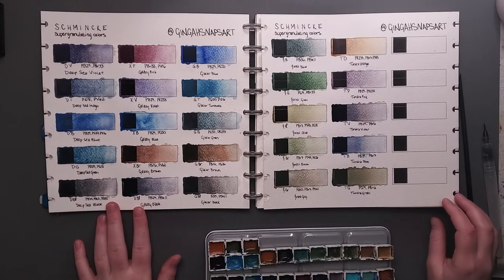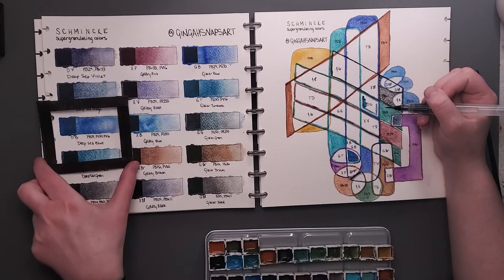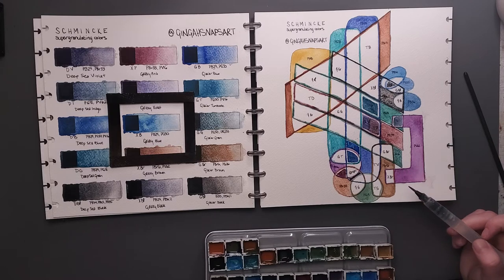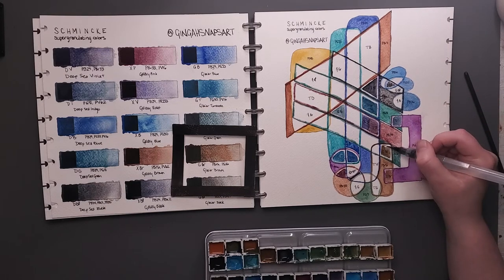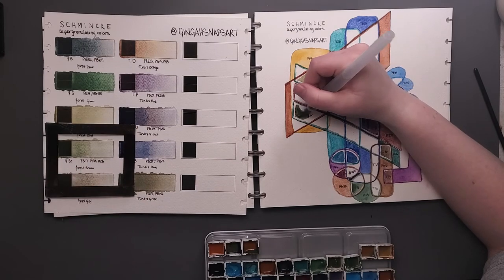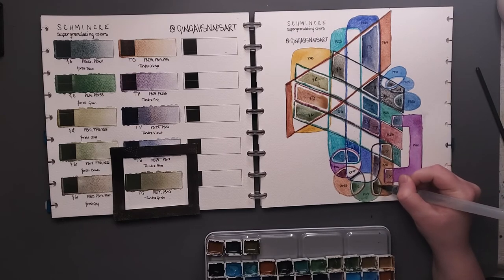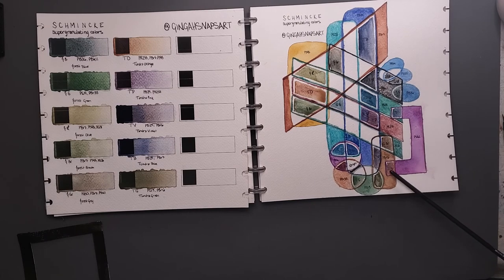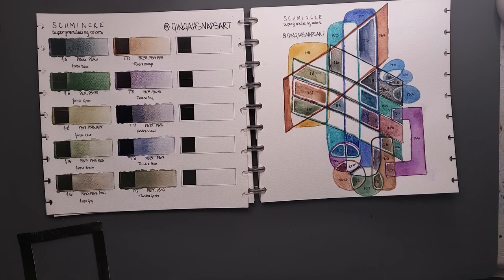Vennstravaganza! Part III: Schmincke Super Granulating Paints (Overview)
Vennstravaganza! A color analysis of the Schmincke Super Granulating paints (Deep Sea, Galaxy, and Glacier series) and comparison of pigment compositions

Part III brings it all together.

This Venn diagram was also featured on Dr. Oto Kano's channel! Please check her videos out, they're amazing, I promise.

The Vennstravaganza! series will compare pigment composition of different paints - and include multiple brands and different types of watercolor paints.